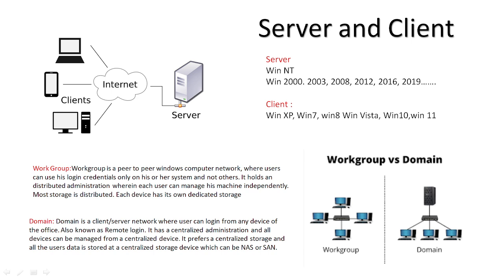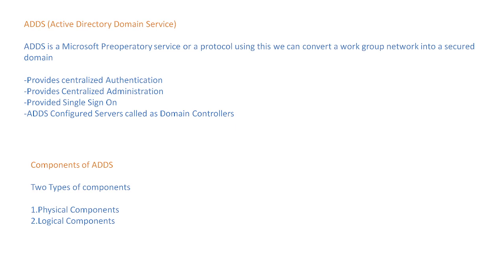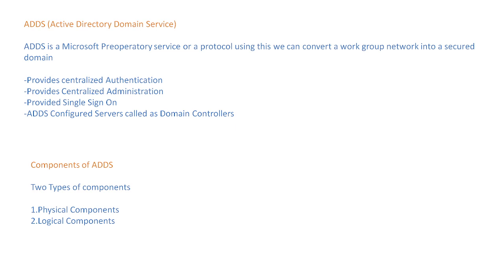Workgroup and Domain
What is Workgroup and Domain explained